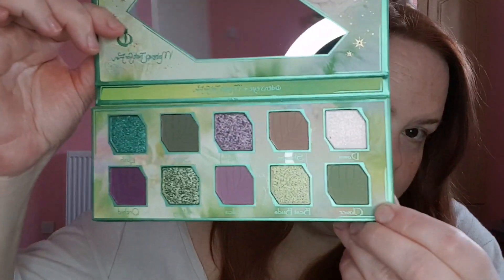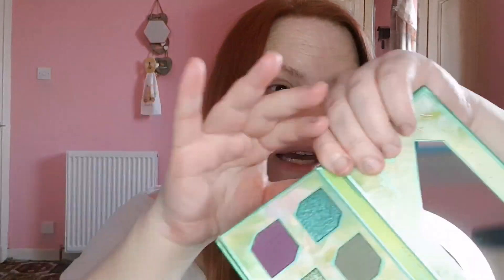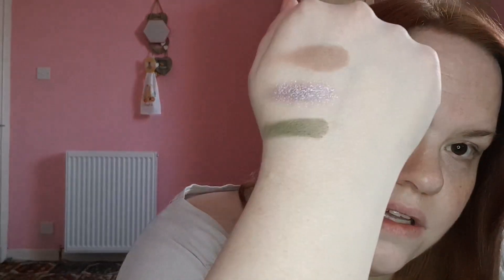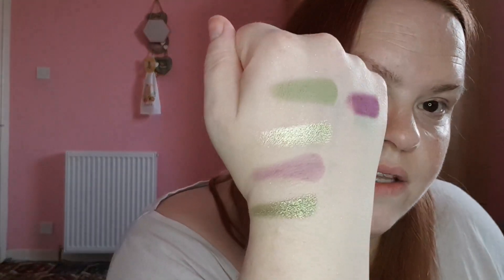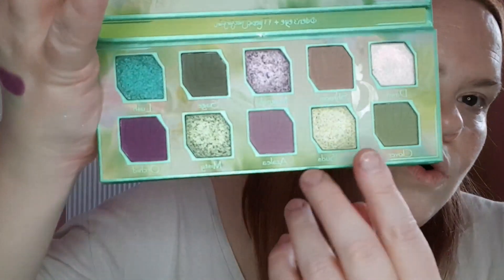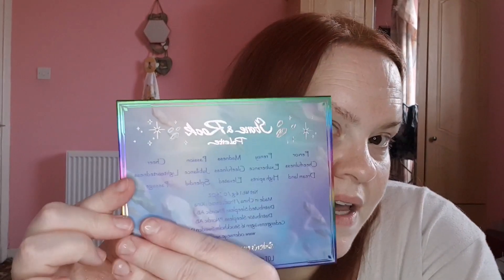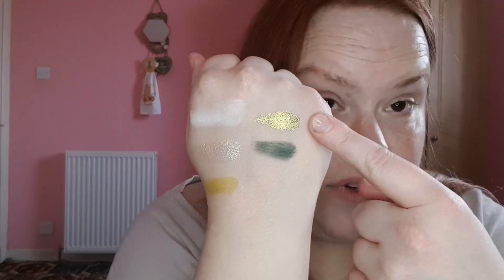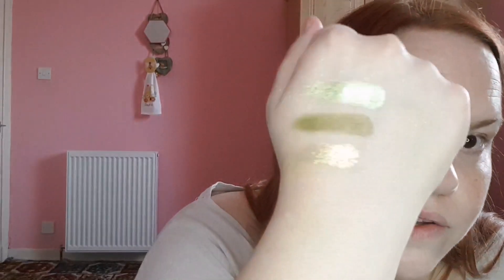odens eye swatches of Stone&rock palette & flora palette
In this video I'm sharing with you all the swatches of the odens eye stone and rock palette and the flora palette